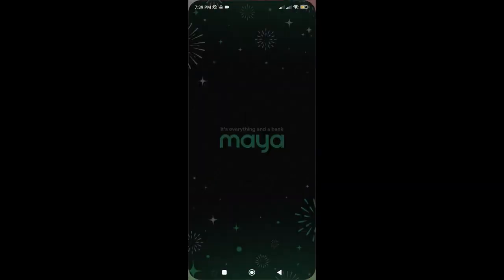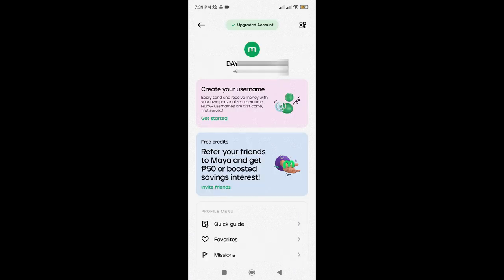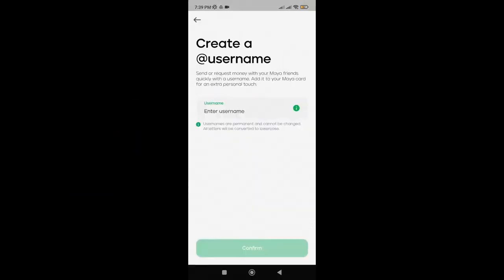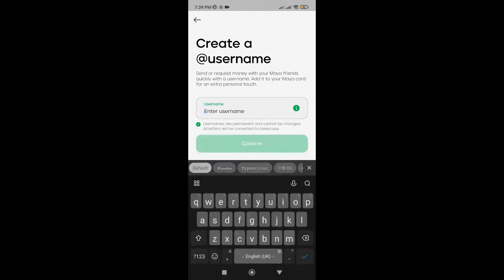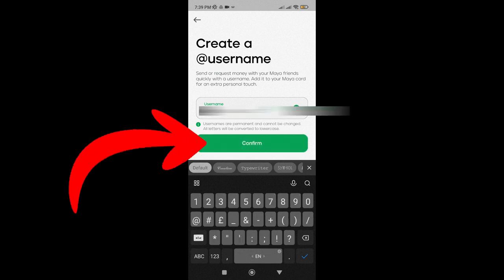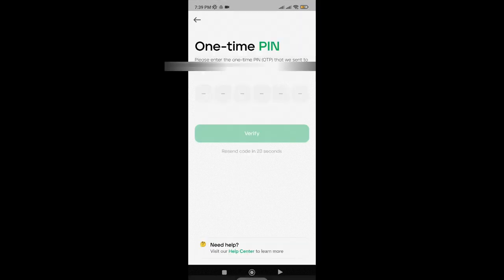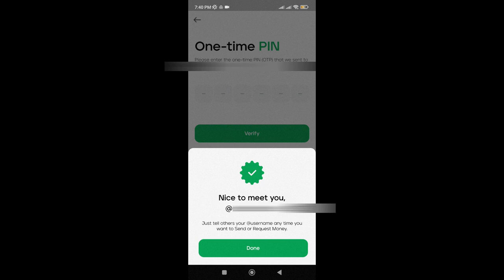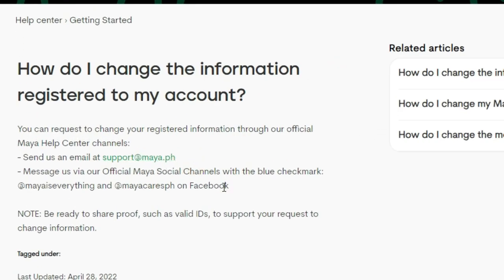How to Change Account Name on PayMaya (Best Method).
Looking to update your account name on PayMaya? Look no further! This video tutorial breaks down the process into manageable steps, ensuring a smooth transition for your personal information.